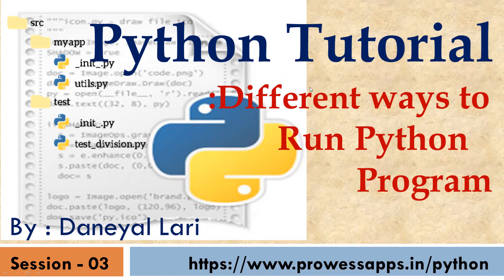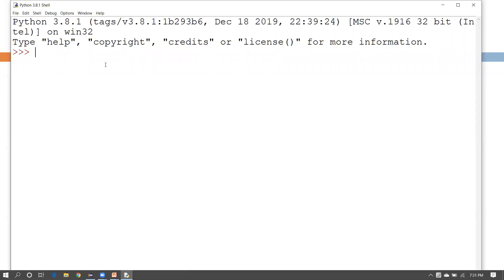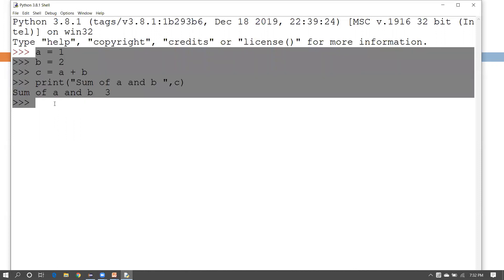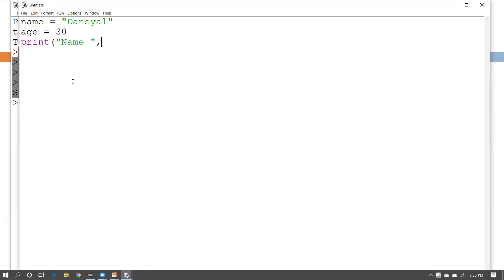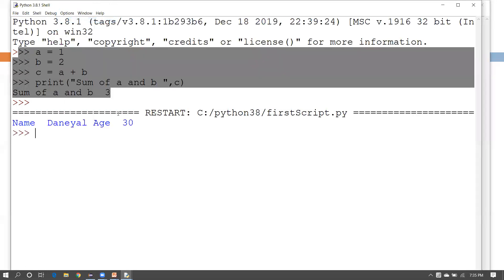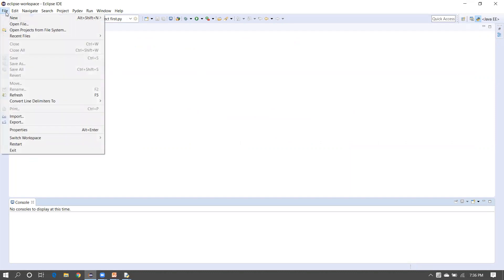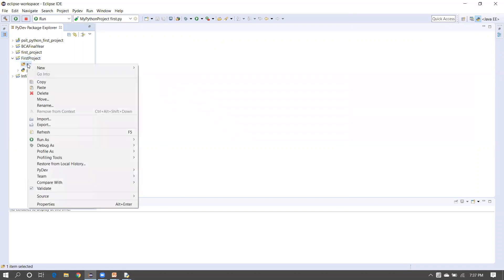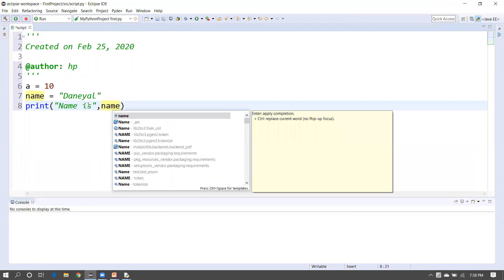#3 Python Tutorial for Beginners | Different ways to run Python script | Using IDLE | Using eclipse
Write and execute a Python script in different ways.
Using Python Shell execute the Python code.
Create and execute Python script in IDLE and execute it.
Creation of project and Python module in eclipse IDE and execute.